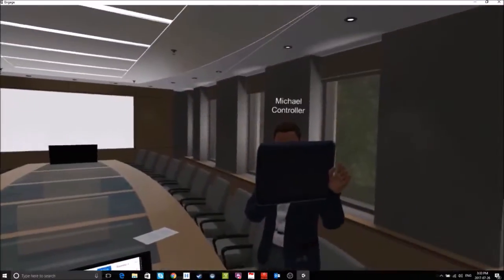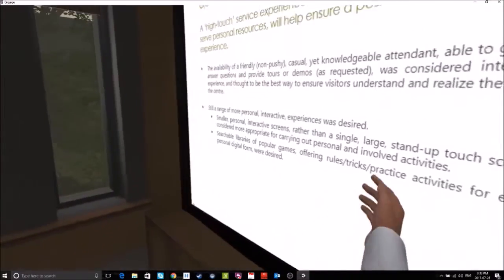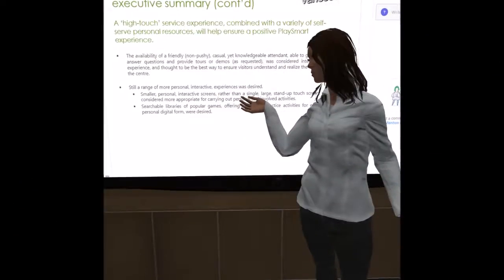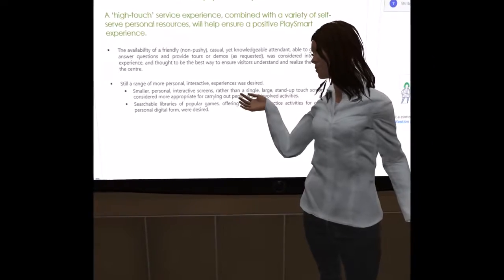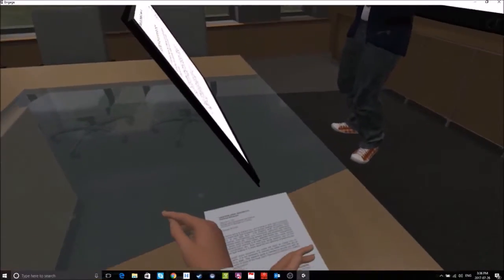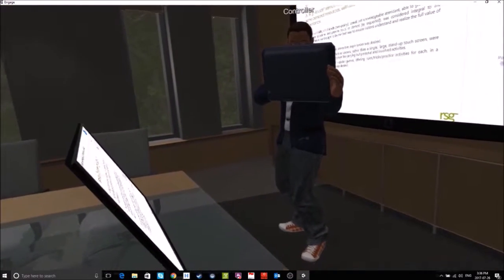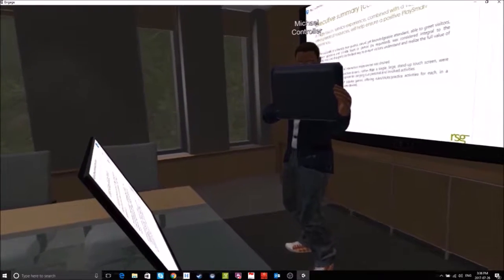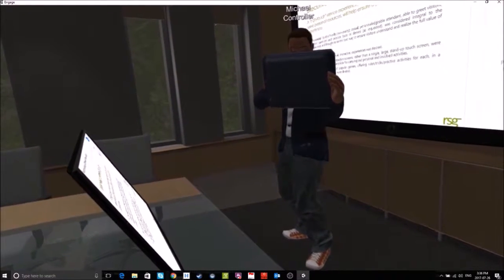working out the kinks...